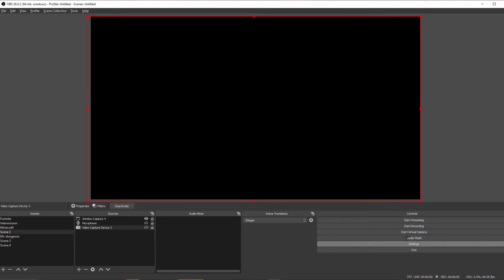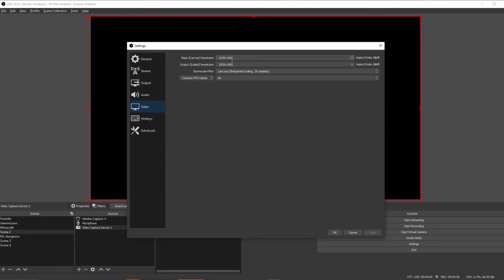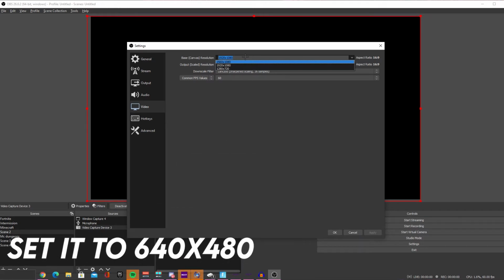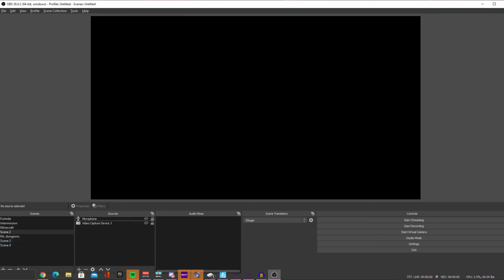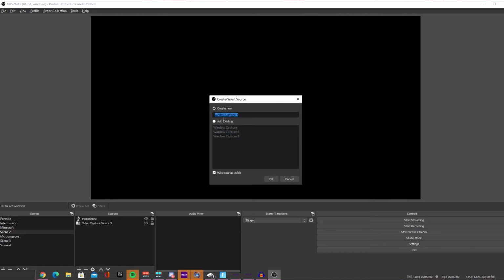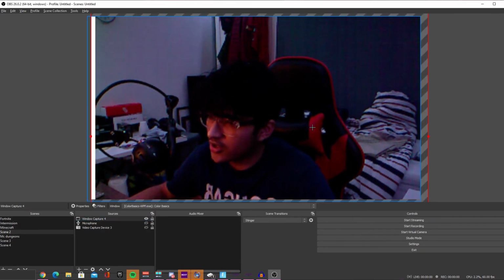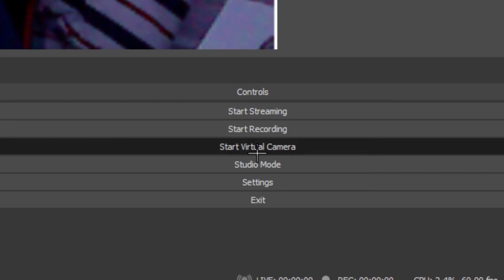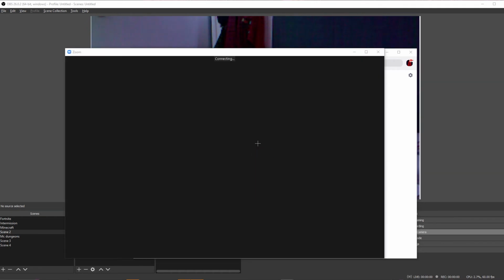How to use Kinect as a Webcam for (ZOOM, Microsoft Teams, Skype)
This is for those who want to use this as a real webcam for Zoom!!